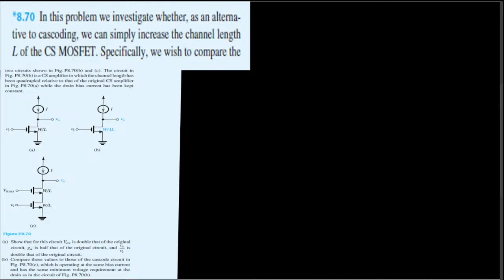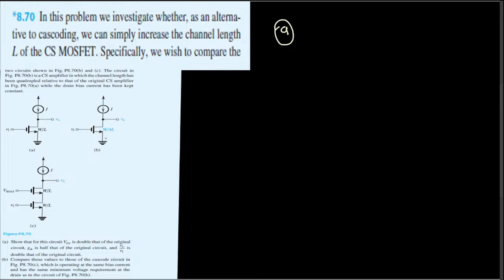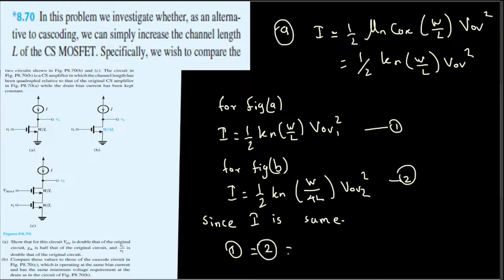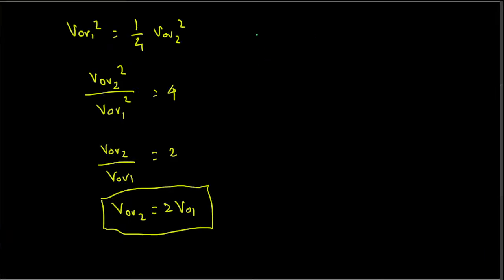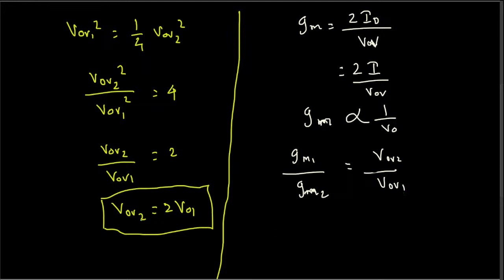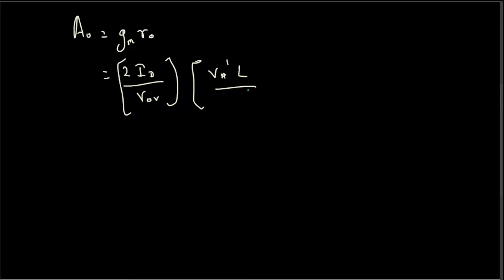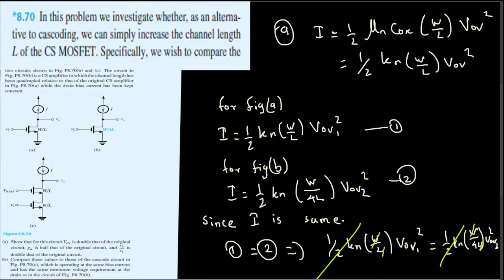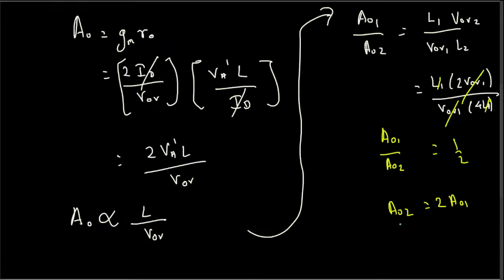*8.70 In this problem we investigate whether, as an alternative to cascoding, we can simply incre…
*8.70 In this problem we investigate whether, as an alternative
to cascoding, we can simply increase the channel length
L of the CS MOSFET. Specifically, we wish to compare the
two circuits shown in Fig. P8.70(b) and (c). The circuit in
Fig. P8.70(b) is a CS amplifier in which the channel length has
been quadrupled relative to that of the original CS amplifier
in Fig. P8.70(a) while the drain bias current has been kept
constant.
(a) Show that for this circuit VOV is double that of the original
circuit, gm is half that of the original circuit, and
vo
vi
is
double that of the original circuit.
(b) Compare these values to those of the cascode circuit in
Fig. P8.70(c), which is operating at the same bias current
and has the same minimum voltage requirement at the
drain as in the circuit of Fig. P8.70(b).